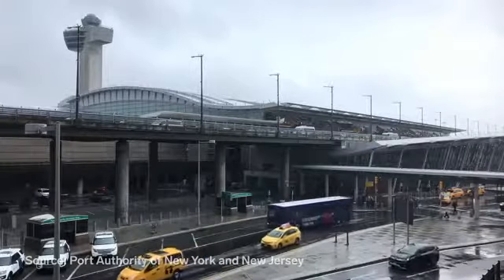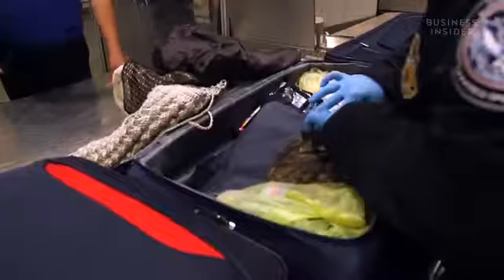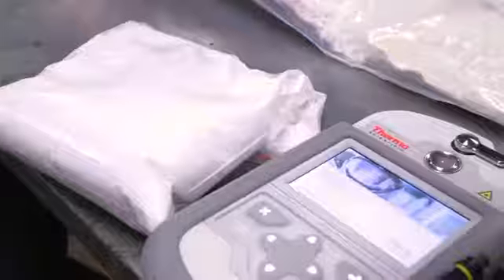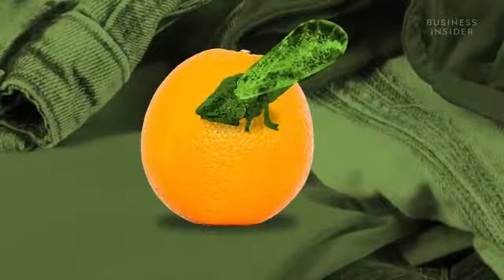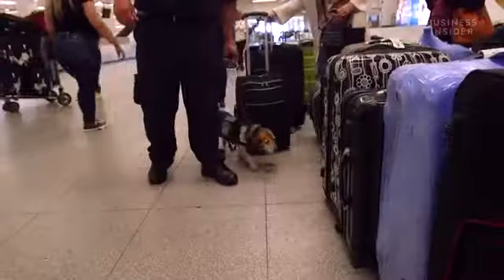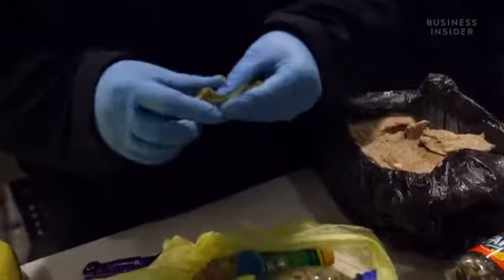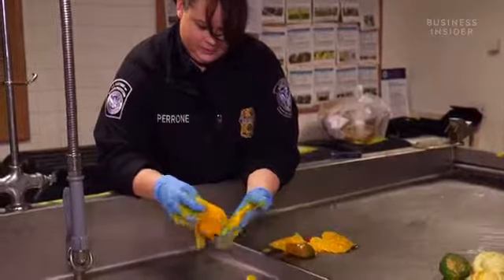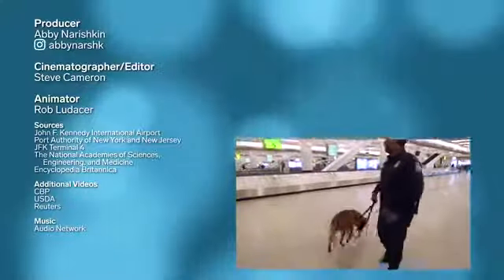BUSINESS INSIDER - TRAVEL NOTES ..........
. worldwide international news